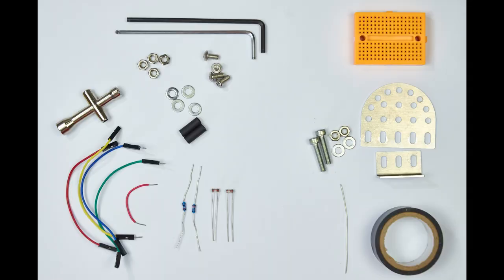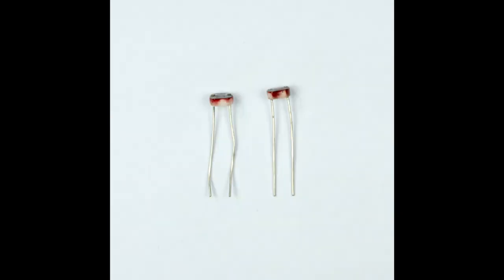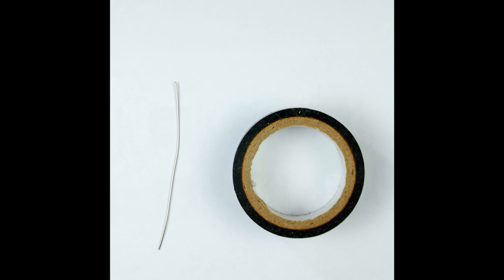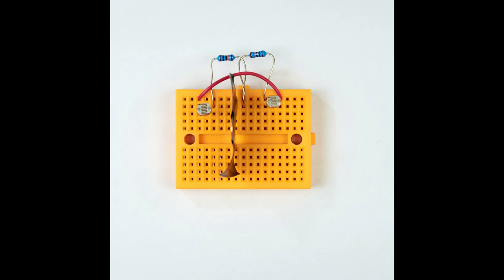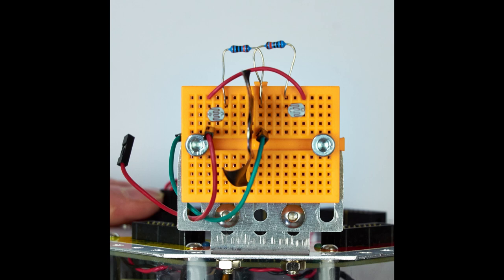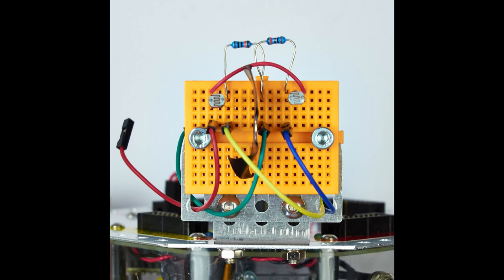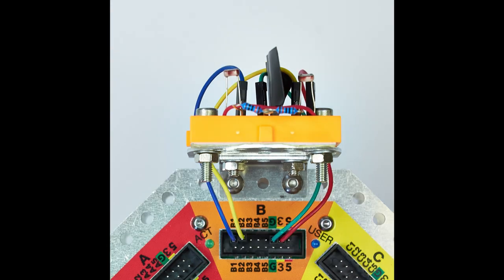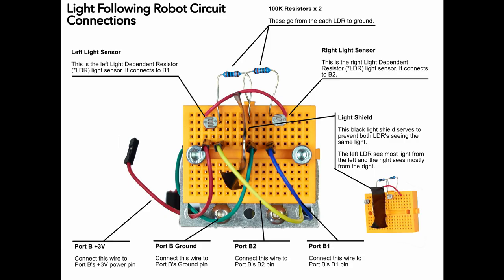Light Following Robot Assembly Instructions Version 1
These are the instructions for building the light following robot with your JackBord. for more information.